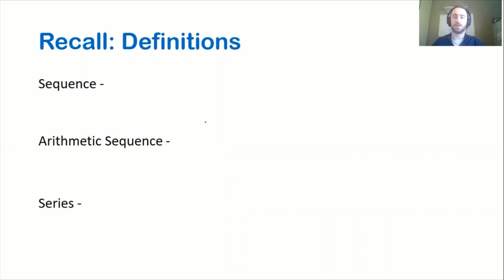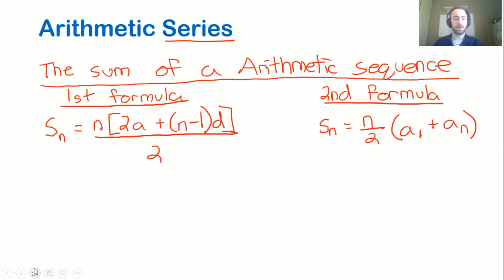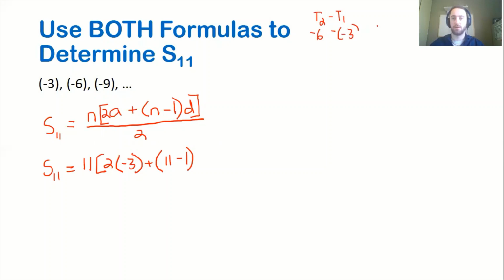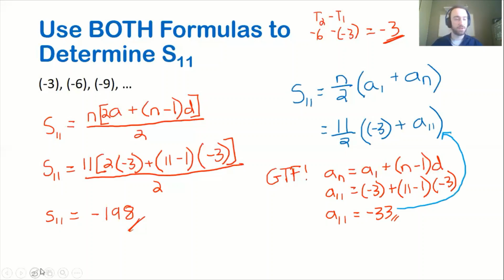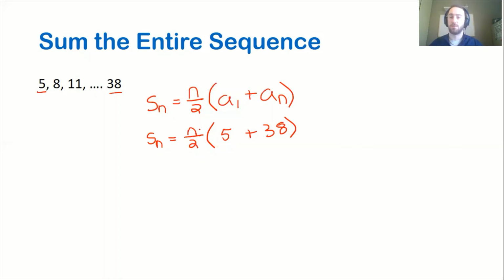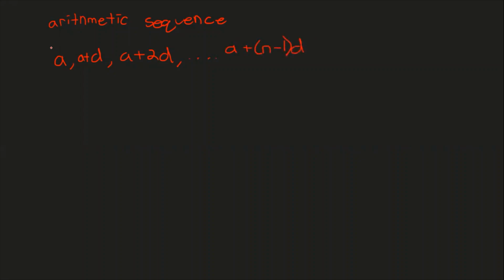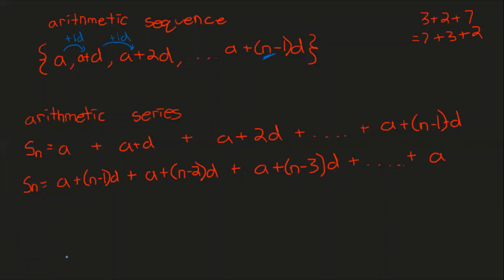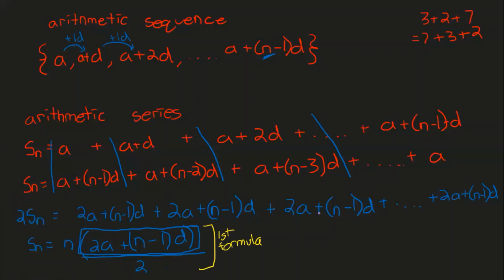Arithmetic Series WITH DERIVATIONS (SM11) - Dr. M. Explains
Using our knowledge about arithmetic sequences, we learn about arithmetic series!

Derivations of the formulas are provided at the end of the video, they are useful in understanding the concepts. I will not ask you to derive the formulas on tests or exams!